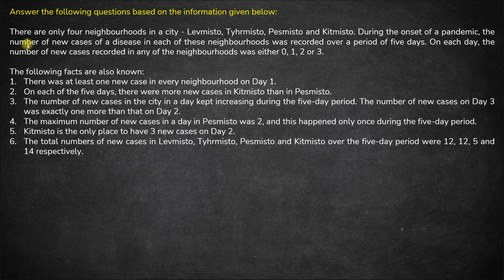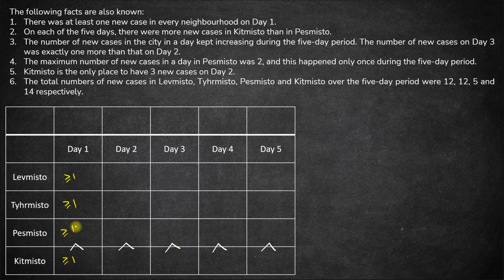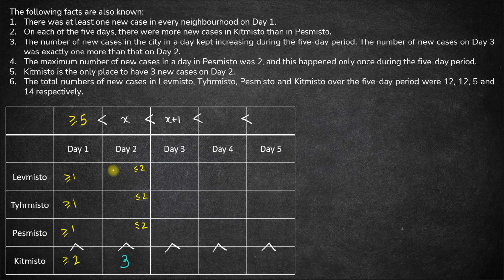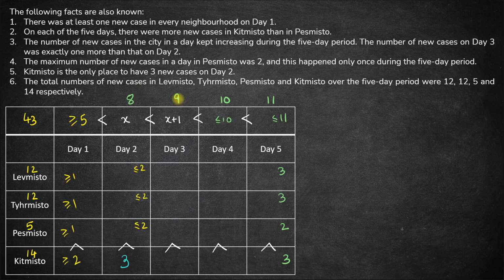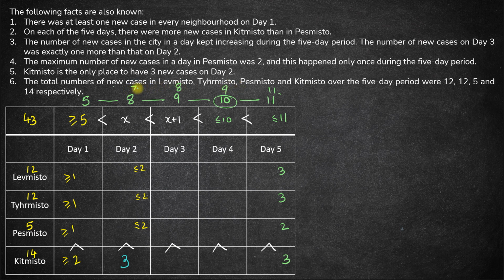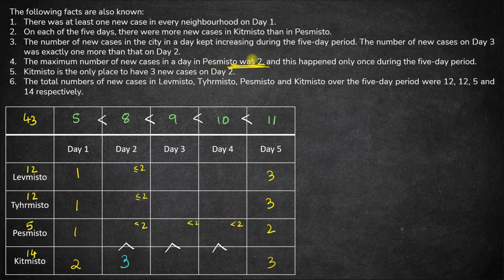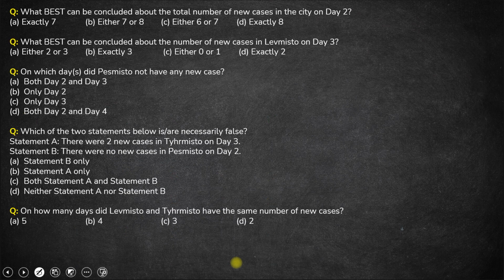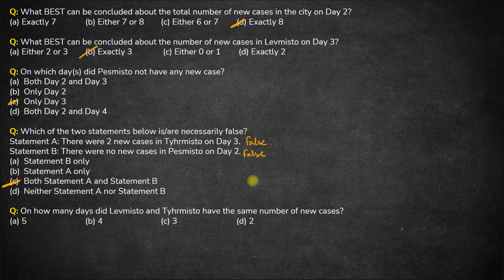4 Neighbourhoods - Levmisto, Tyhrmisto, Pesmisto and Kitmisto | CAT 2022 Slot 3 LRDI Solution | PYQ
Q: There are only four neighbourhoods in a city - Levmisto, Tyhrmisto, Pesmisto and Kitmisto. During the onset of a pandemic, the number of new cases of a disease in each of these neighbourhoods was recorded over a period of five days. On each day, the number of new cases recorded in any of the neighbourhoods was either 0, 1, 2 or 3.

The following facts are also known:
There was at least one new case in every neighbourhood on Day 1.
On each of the five days, there were more new cases in Kitmisto than in Pesmisto.
The number of new cases in the city in a day kept increasing during the five-day period. The number of new cases on Day 3 was exactly one more than that on Day 2.
The maximum number of new cases in a day in Pesmisto was 2, and this happened only once during the five-day period.
Kitmisto is the only place to have 3 new cases on Day 2.
The total numbers of new cases in Levmisto, Tyhrmisto, Pesmisto and Kitmisto over the five-day period were 12, 12, 5 and 14 respectively.

Topic-wise Preparation

Join Us